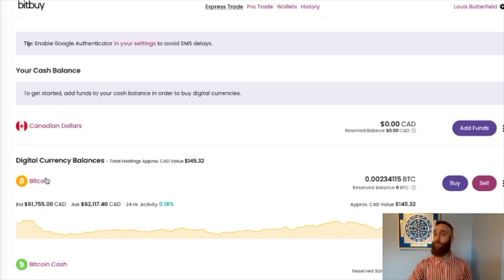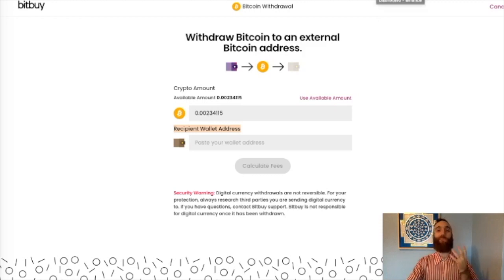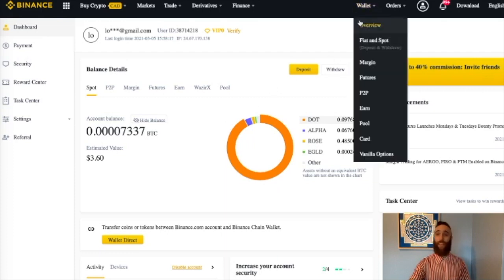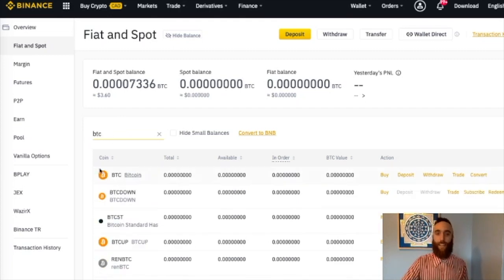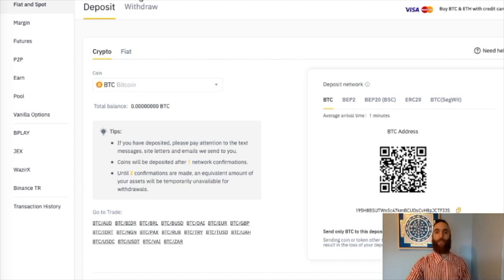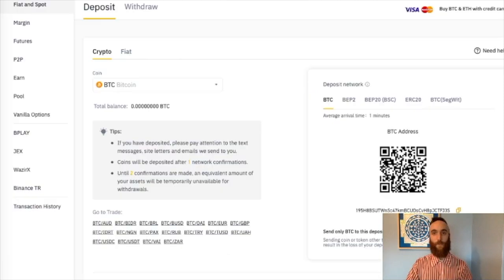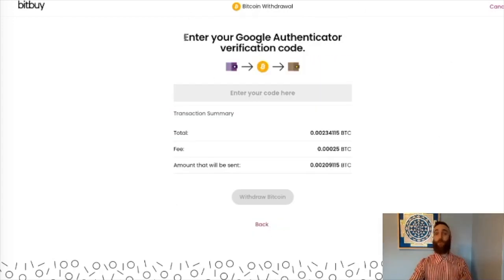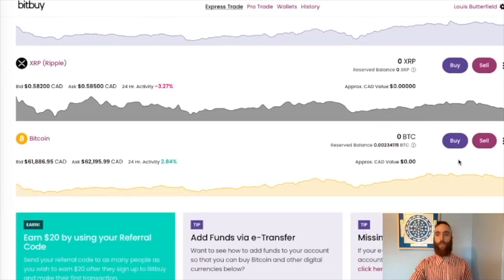Moving funds from Bitbuy to Binance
In this video we explain how to move your Bitcoin from your Bitbuy account into your Binance account.

At Conscious Crypto we help first time crypto investors towards achieving financial freedom by providing simple step-by-step videos and guides on how to buy, sell, trade and store crypto.